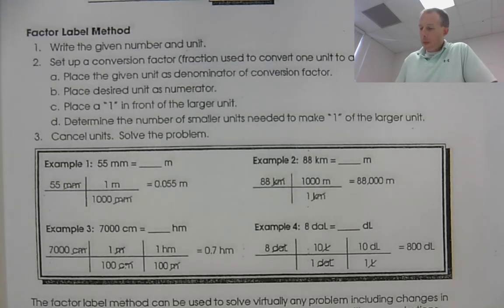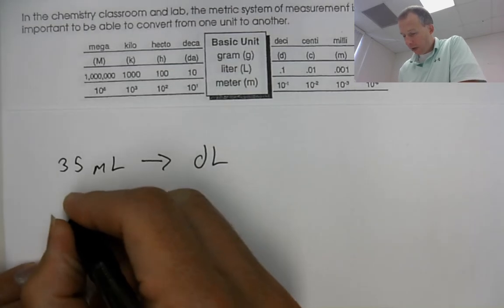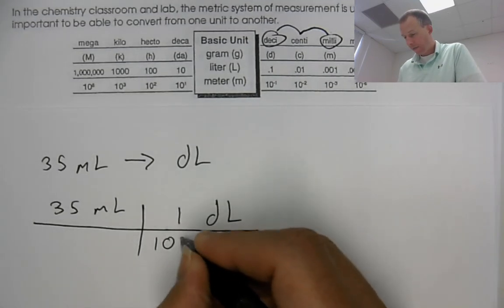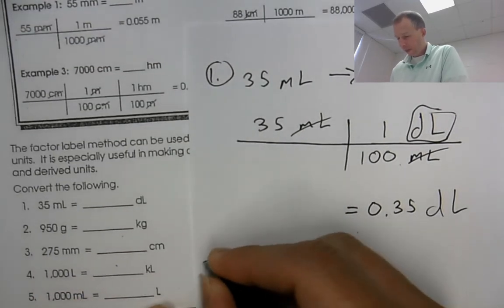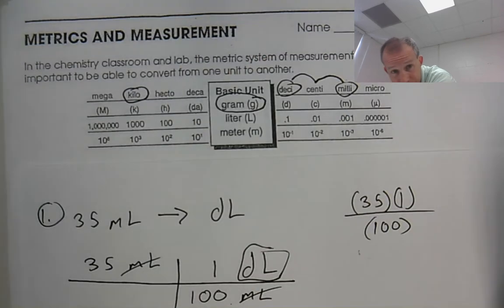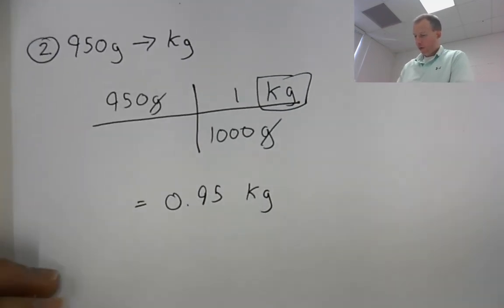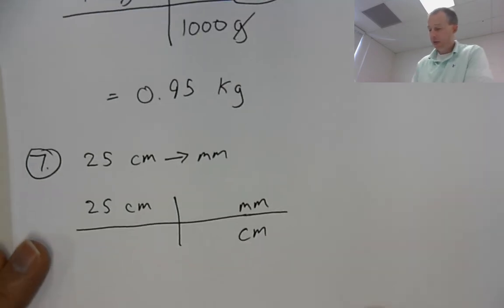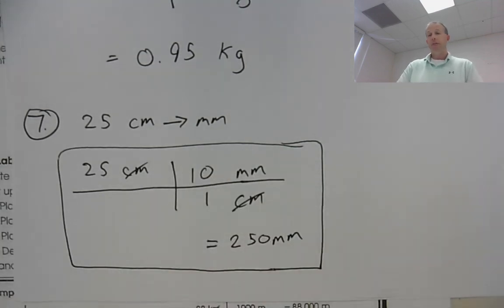Dimensional Analysis Problems: 3 example conversion problems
This covers 3 specific dimensional analysis conversion problems. Check it out!